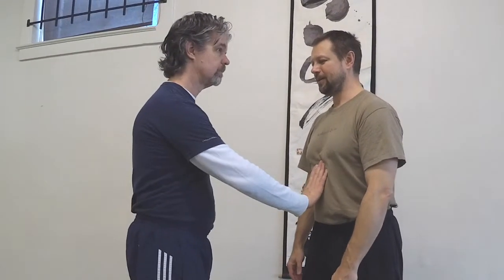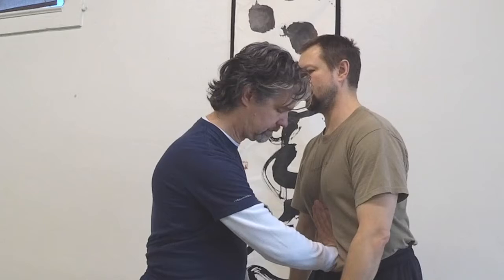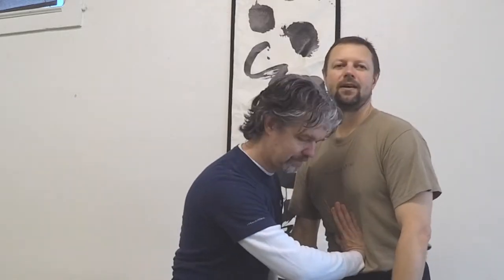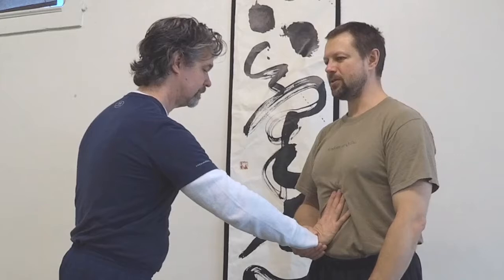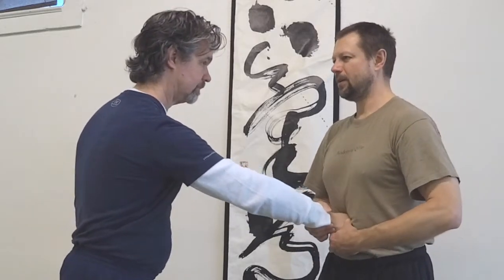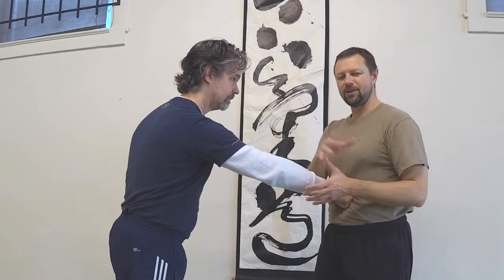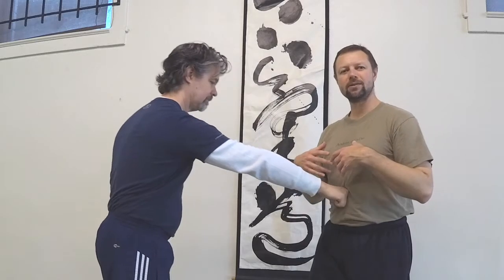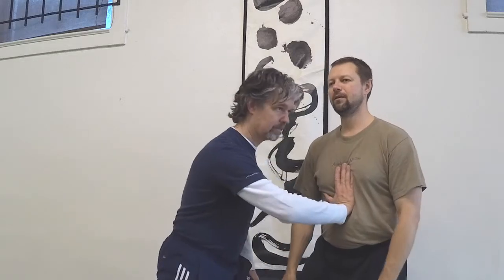How to Relax under Pressure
Please enjoy the online class on one of the most important skills especially essential to learn during these challenging times - How to Relax under Pressure.